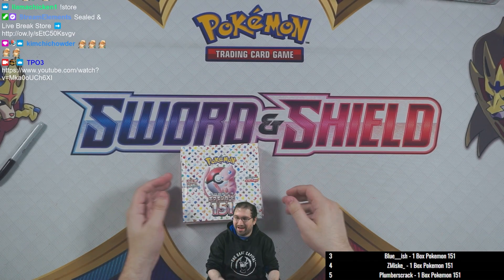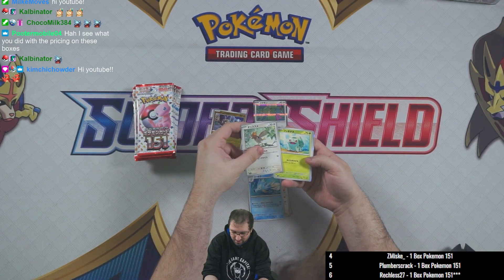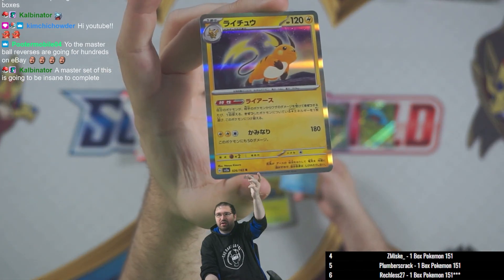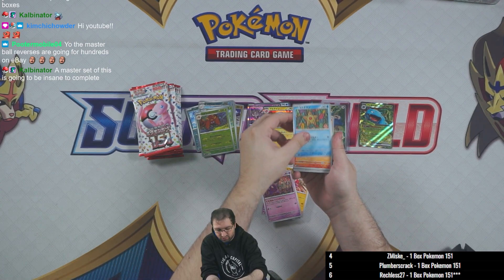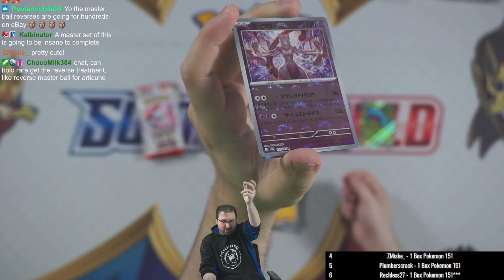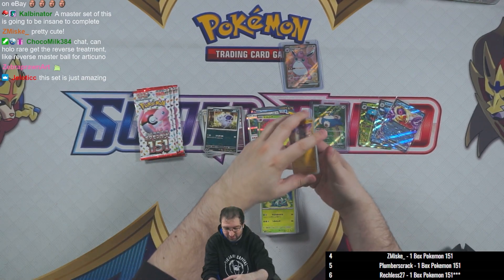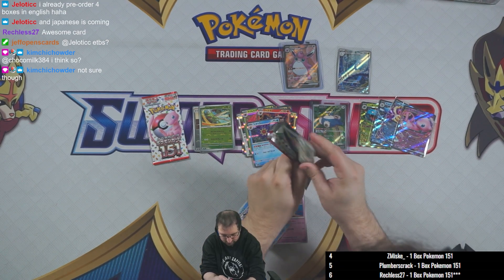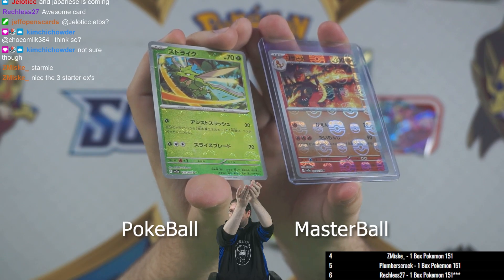'Pokémon Card 151' Booster Box Opening! (Japanese)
NOT-JEFF TWITCH LIVE BREAK CHANNELS